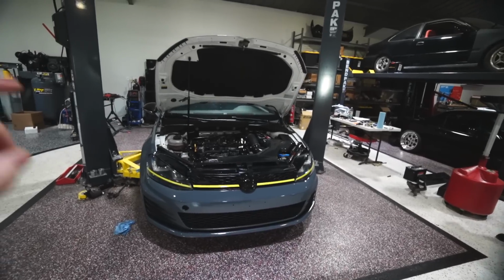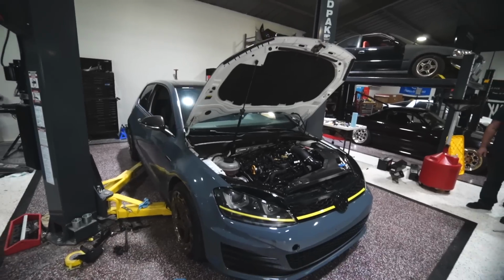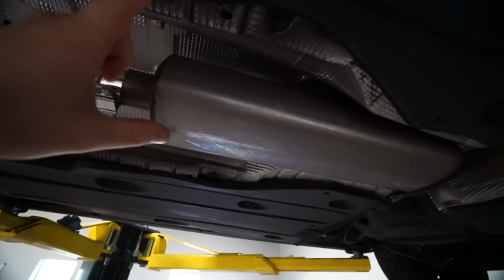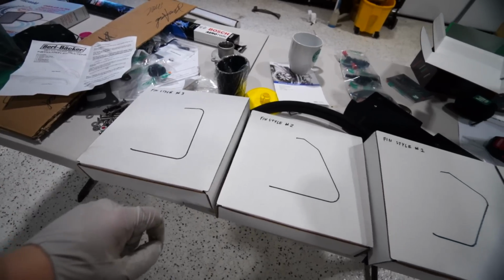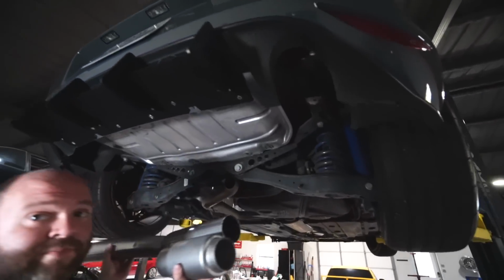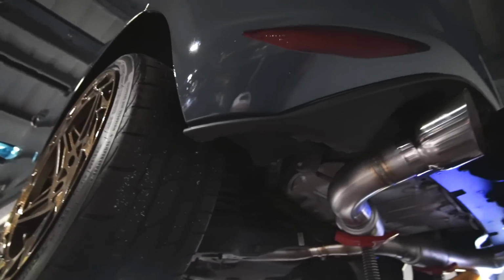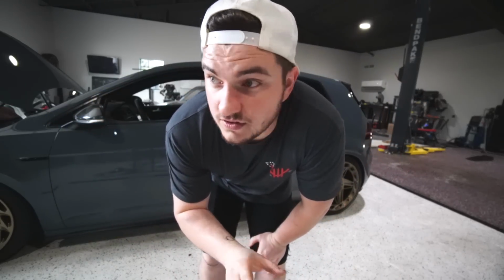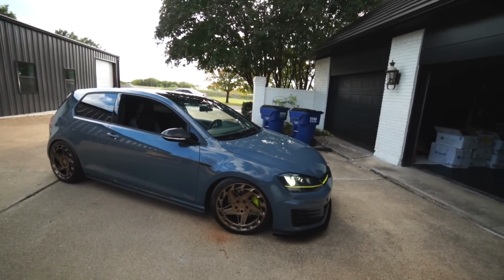Big Turbo GTI gets a FULL CUSTOM EXHAUST! (sounds SICK!)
WE OUT HERE MAKING DRUWERKS EXHAUST BOI! This is the maximum loud a GTI should ever be. ok?

Background: Lakey Inspired, Muse Maker, Jordyn Edmonds